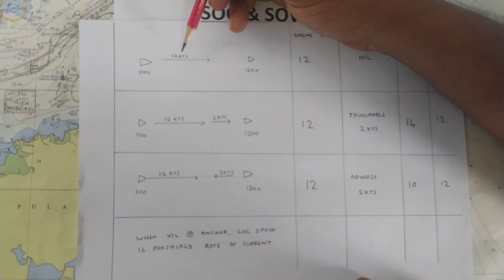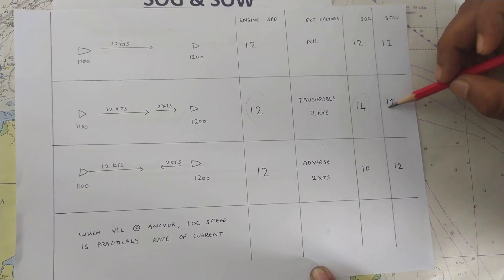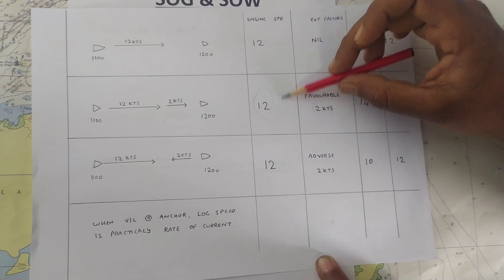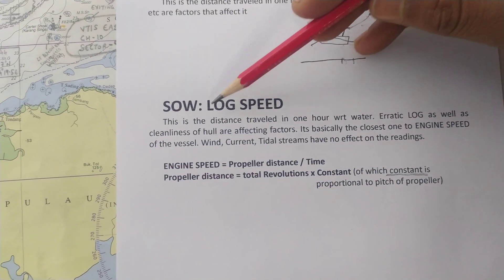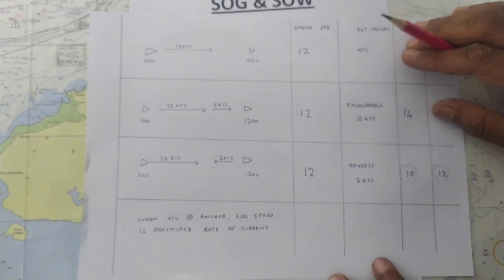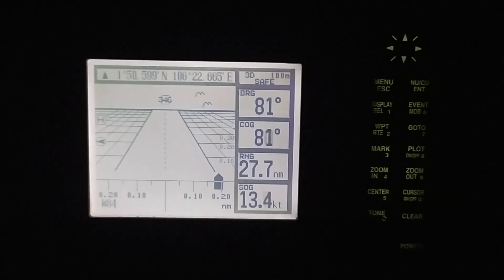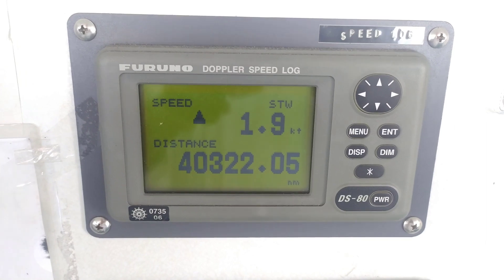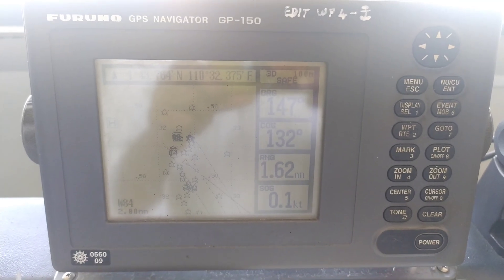Speed over Ground (SOG) & Speed over water (SOW)/STW Explained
This is a video detailing the SOG and SOW with examples of numerical as well as from the ship's GPS and Doppler Log.

Do remember, SOG can be viewed on GPS where as SOW or STW is shown by Doppler Log.

I believe that you would find this video useful for your future career paths.